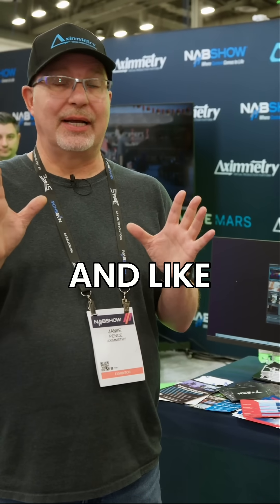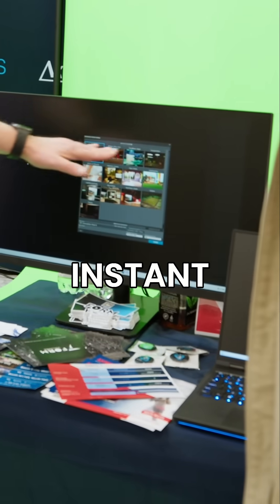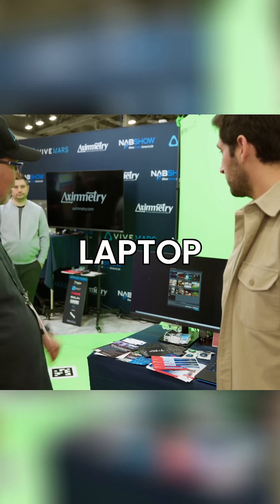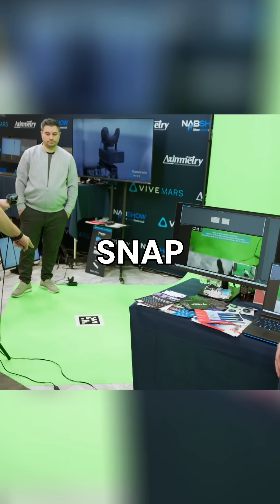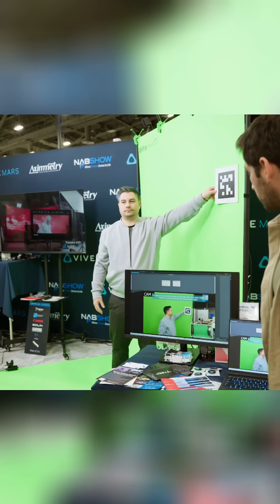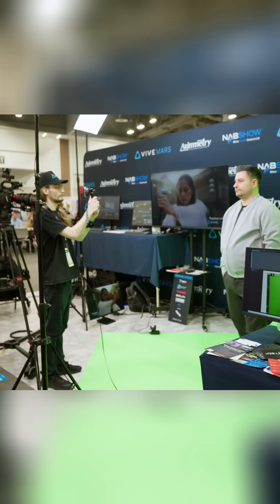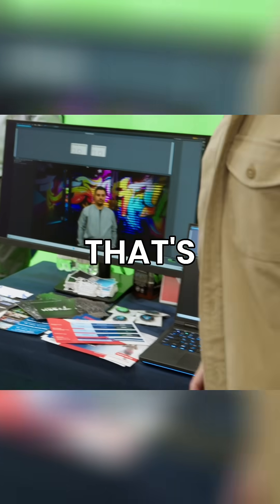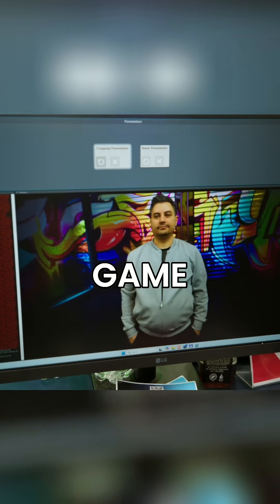Pro-level keying, now even more beginner-friendly with Aximmetry